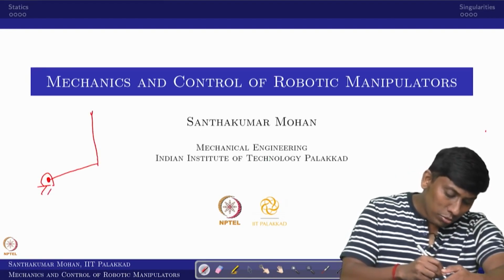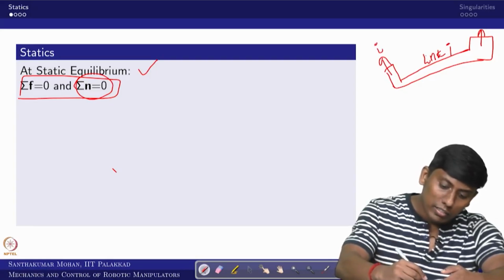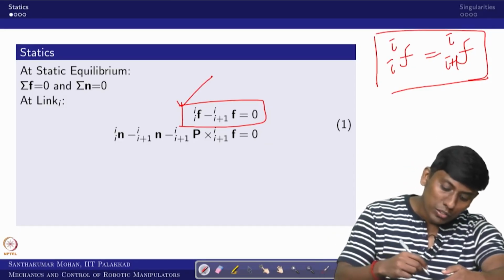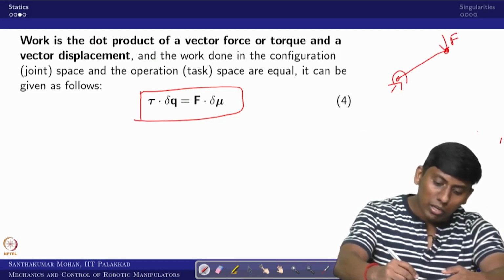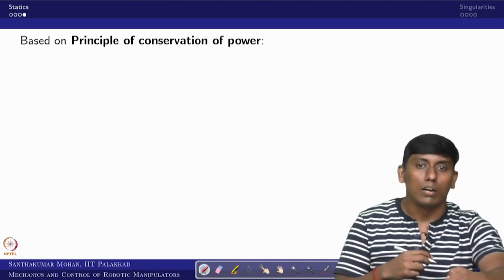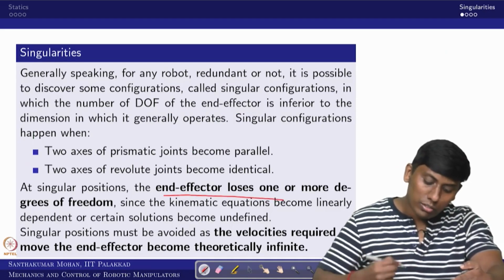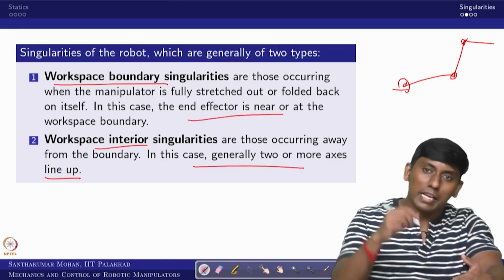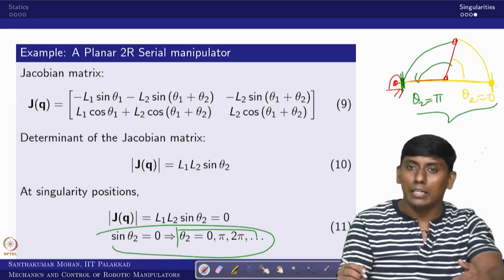Lec22: Manipulator Statics and Workspace singularities